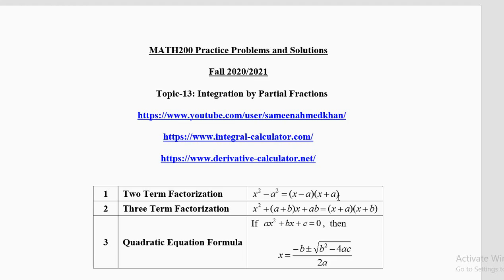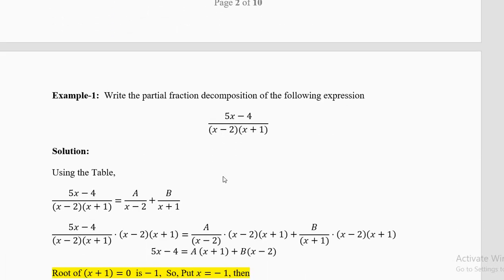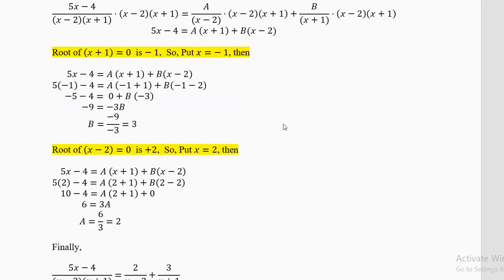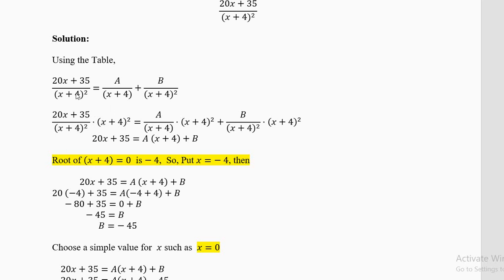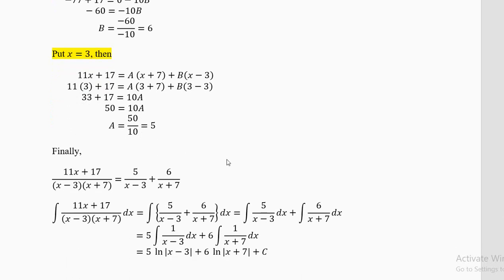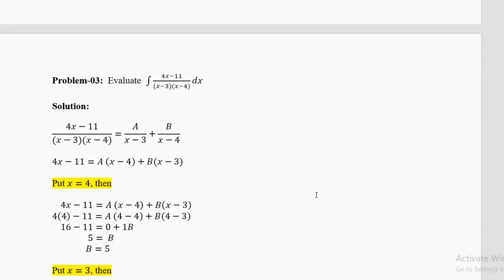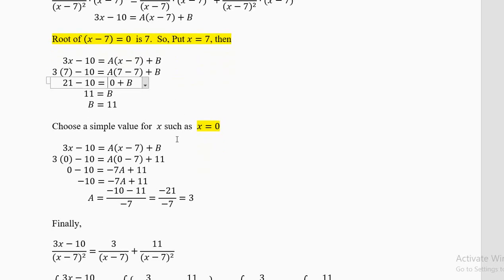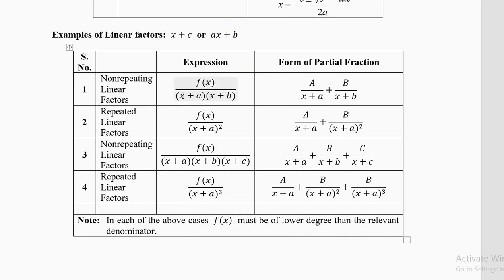MATH200 Fall 2020 Practice Set 13 Integration by Partial Fractions Solutions